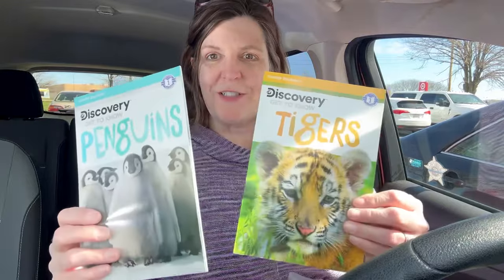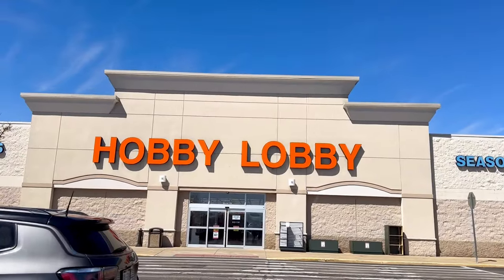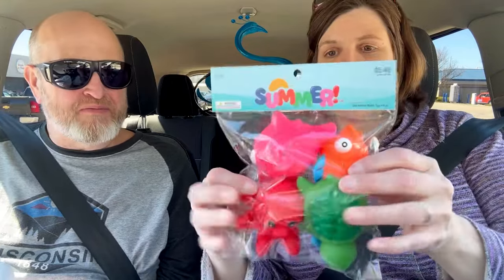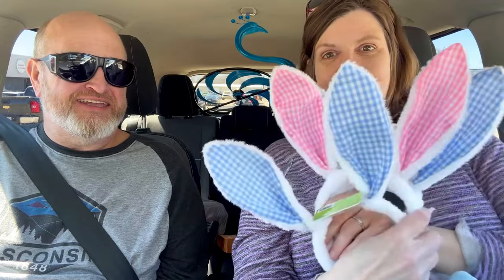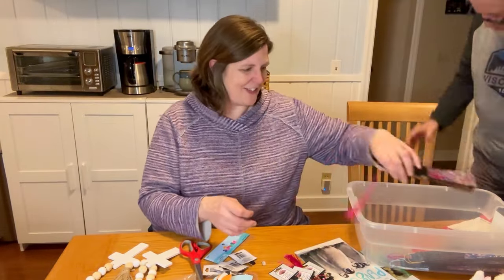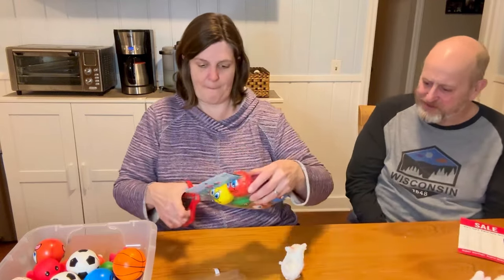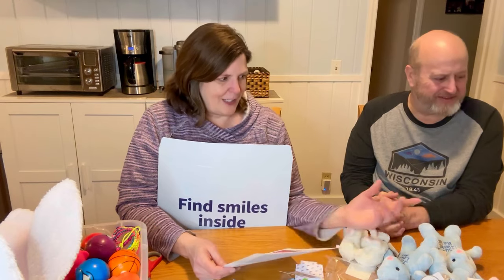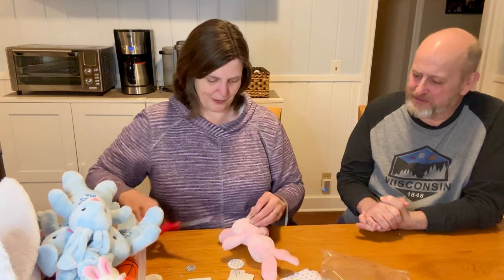Operation Christmas Child - Come Shopping With Us! AND a Blessing in Disguise?!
Hey friends!  Come shopping with us for some good deals on shoebox items!  AND stick around to the end to see and hear about a blessing in disguise that made this shopping trip possible.